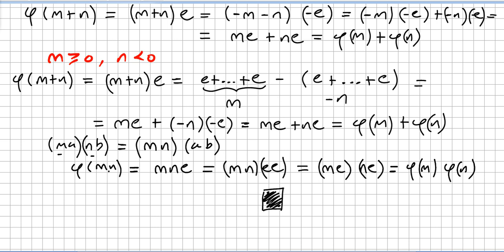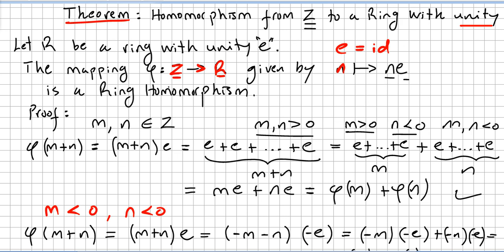Group Theory 67, Homomorphism from Z to a Ring with Unity